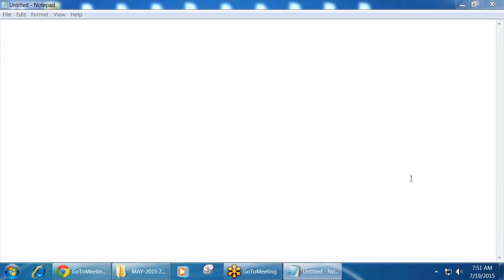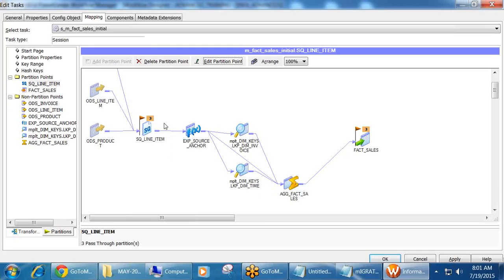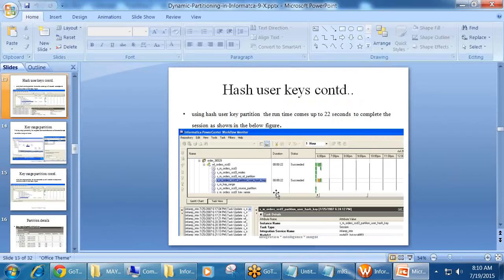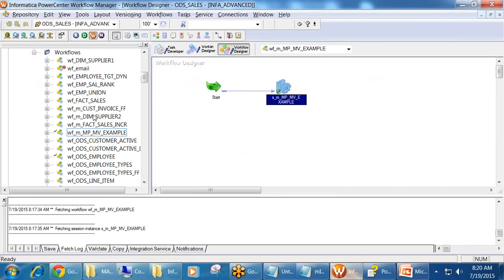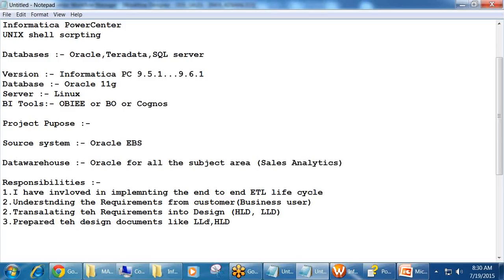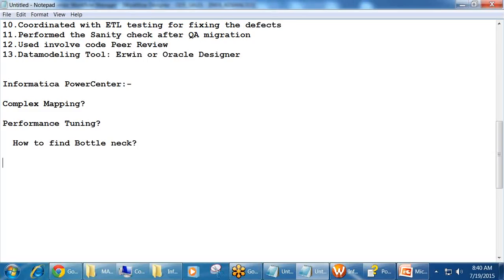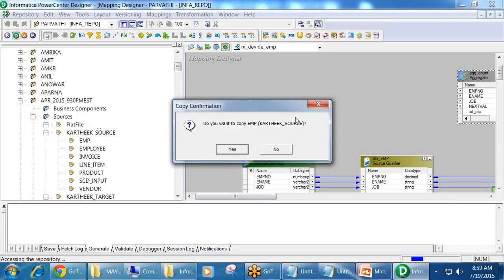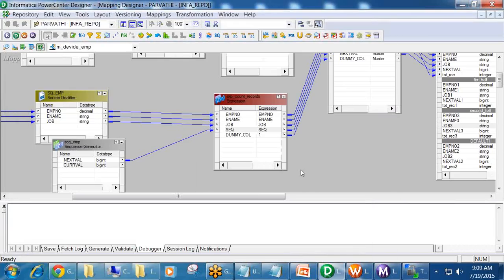Informatica Partitioning and Interview Questions Explanation | Informatica Training